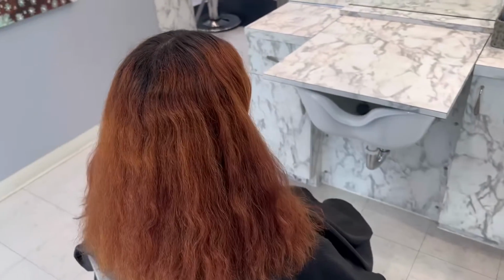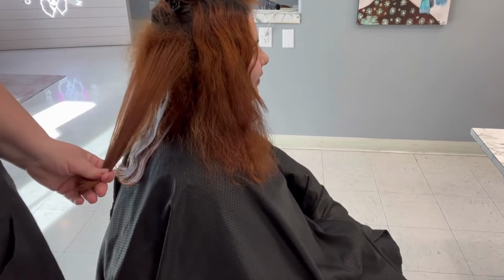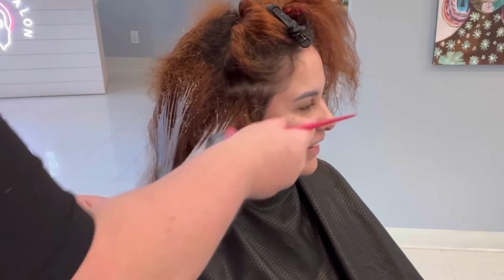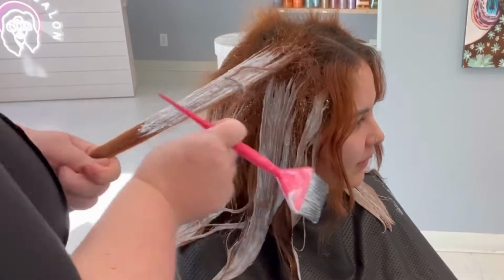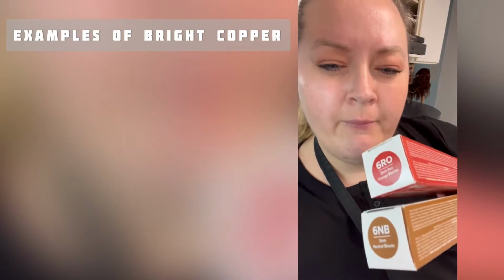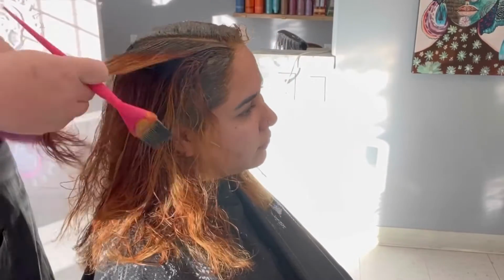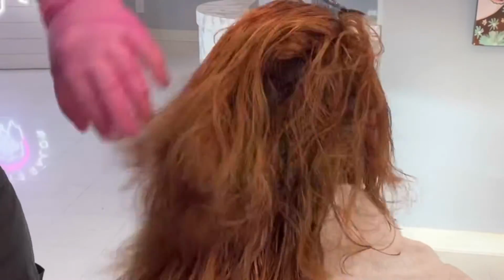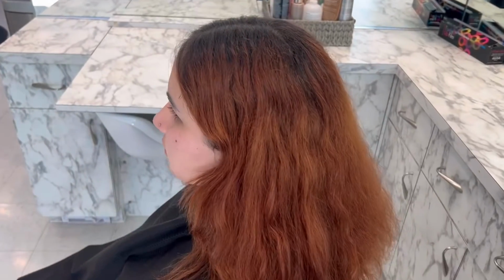TUTORIAL | Copper Color Correction on DARK HAIR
Copper Hair
Copper color on Dark Hair
Cowboy copper

Hey guys!
Here’s something different and exciting!
I hope you enjoy this copper color correction, it definitely was a long process but worth it!